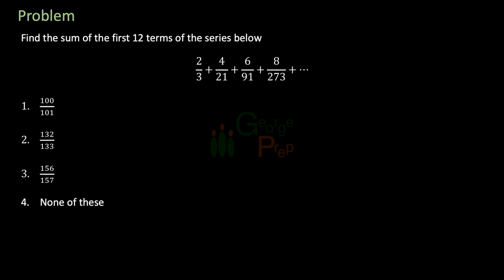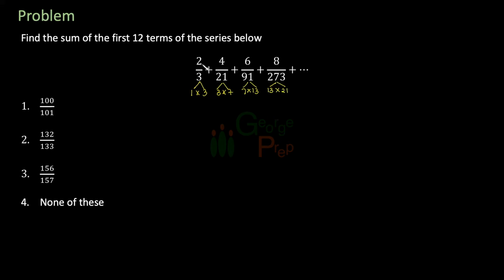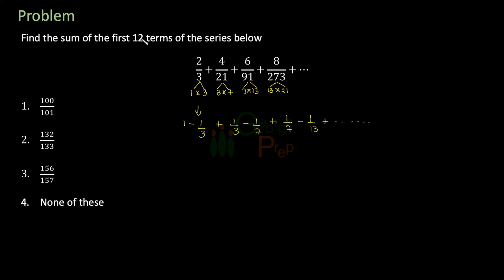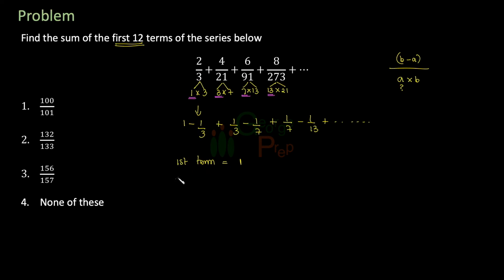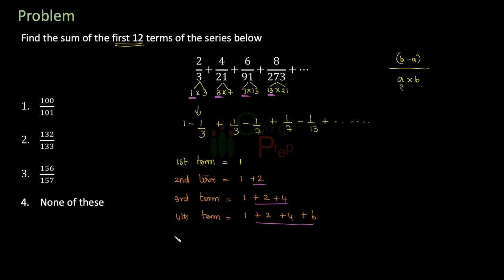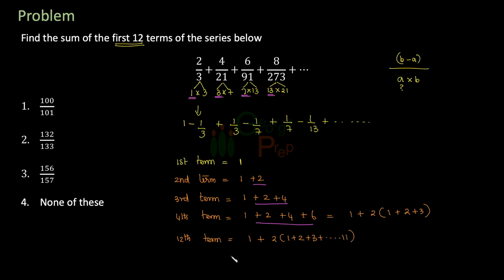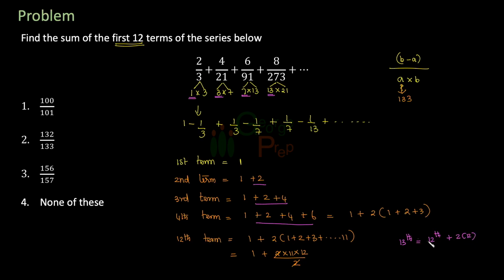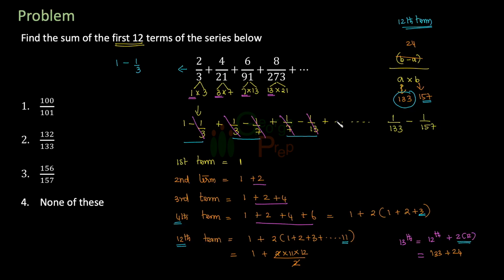Quantitative Aptitude for CAT | Problem 004 - Telescopic Series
This is a problem on Telescopic Series.

Find the sum of the first 12 terms of the series..
2/3 + 4/21 + 6/91 + 8/273 + ...